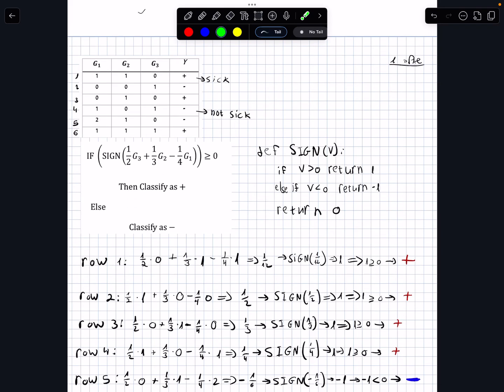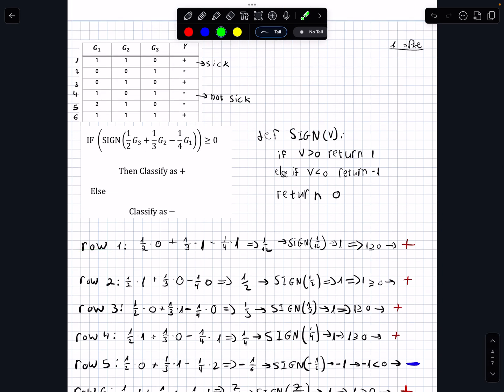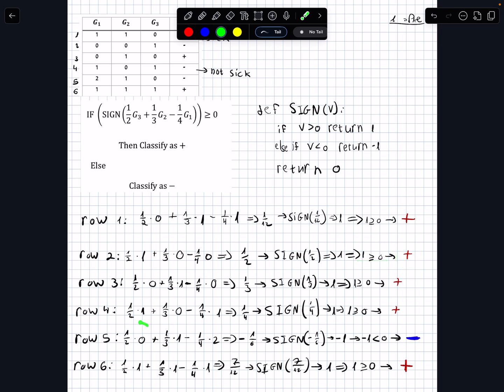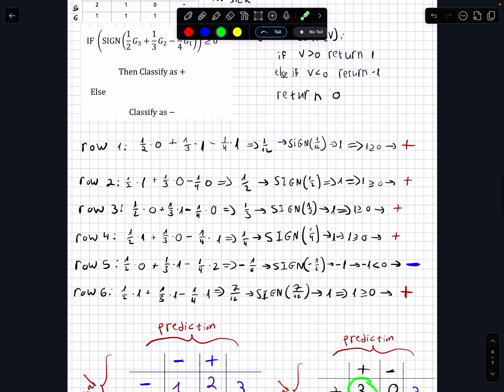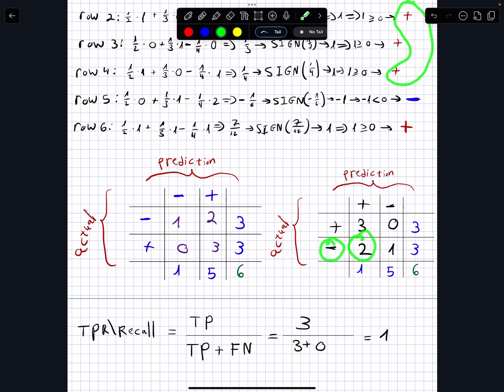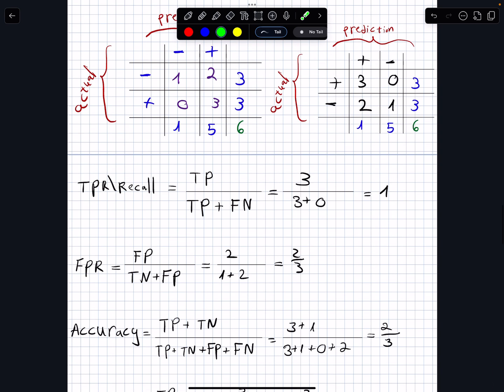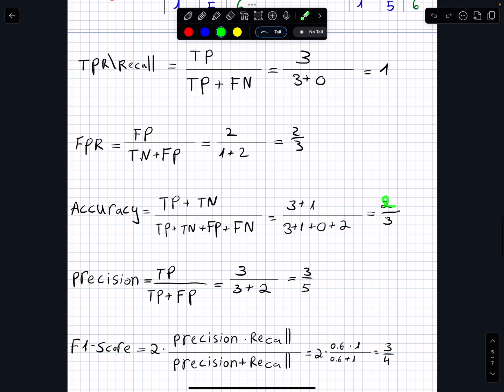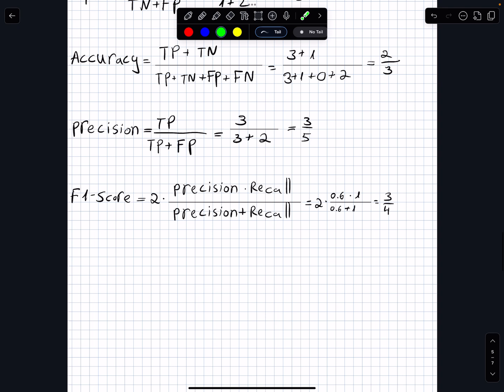Performance Metrics Explained | Accuracy, Precision, Recall, FPR & F1-Score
In this video, we solve a classification evaluation problem step by step.
We calculate key performance metrics including:

True Positive Rate (Recall)

False Positive Rate

Accuracy

Precision

F1-Score

Whether you're preparing for exams or brushing up on machine learning fundamentals, this walkthrough will help you understand how to compute and interpret these measures in a practical example.